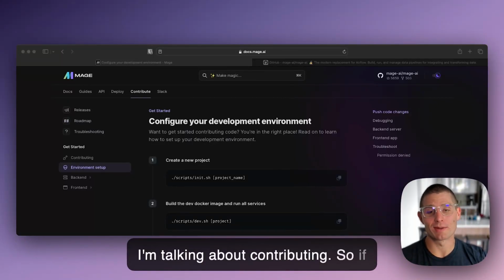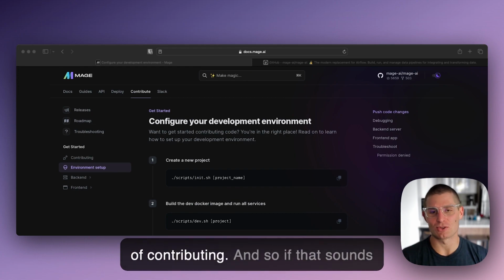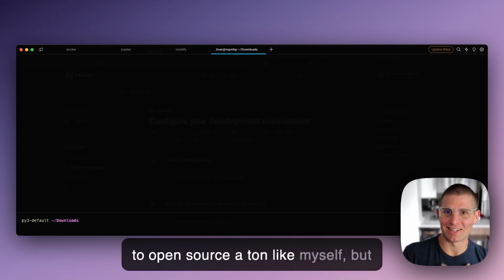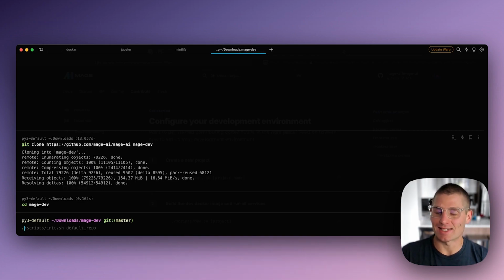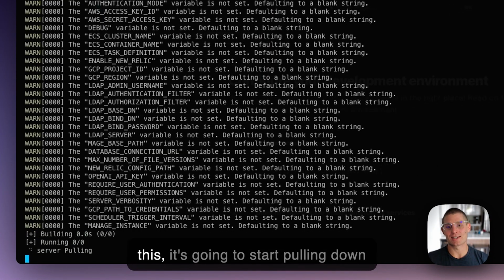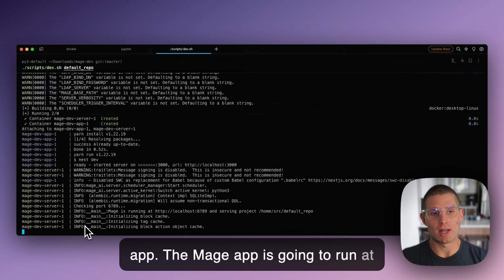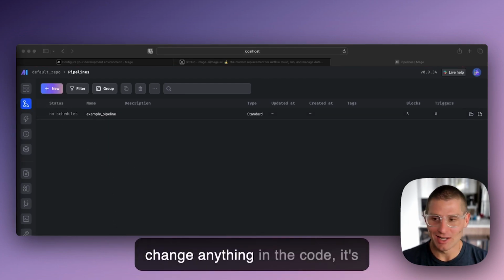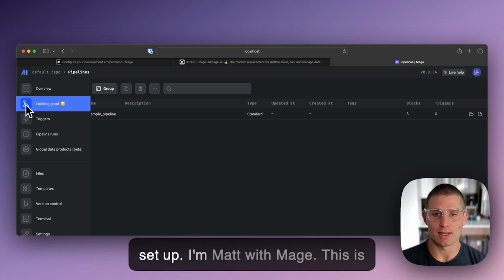Mage Tips & Tricks: Contribute to Mage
🦄 We're back with another Mage weekly tip! This one is all about contribution— how you can get started contributing to our codebase!

🎥 In this video, we walk through how you can configure a Mage development environment to contribute to any part of the application. You can help build our frontend (Typescript) or backend (Python), which powers data pipelines in Mage.